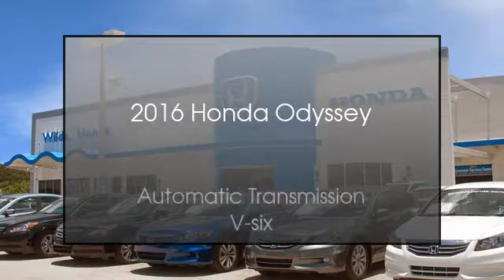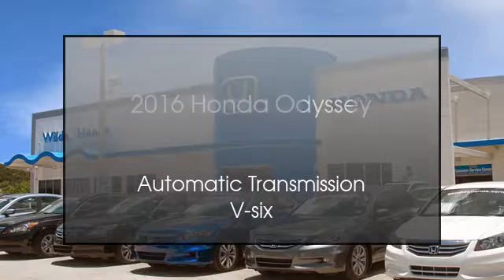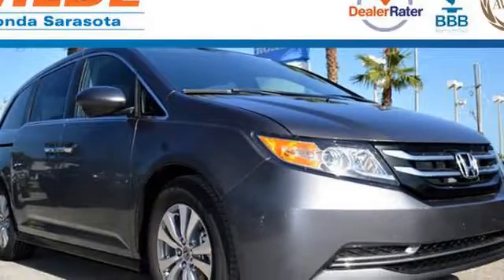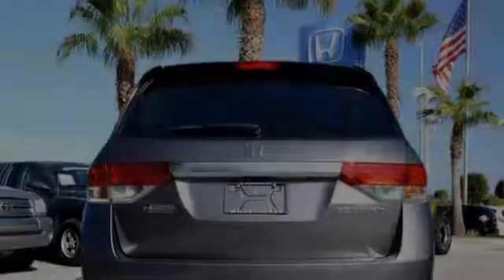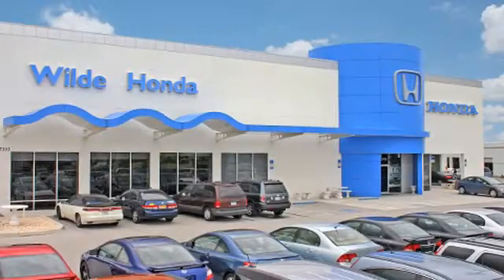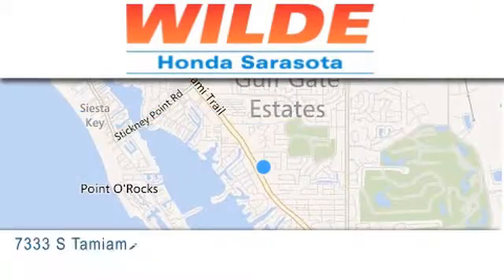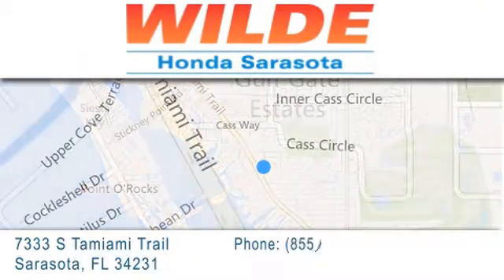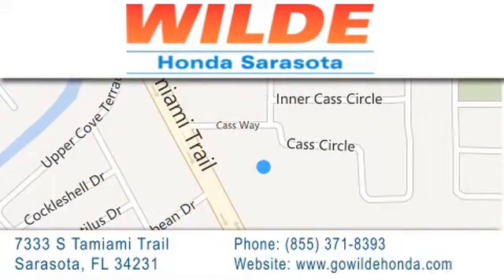2016 Honda Odyssey